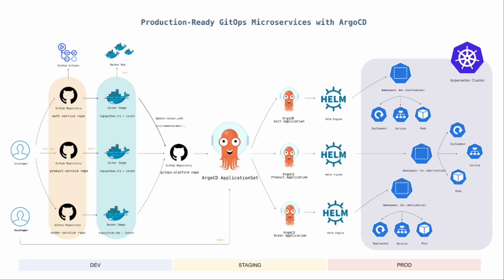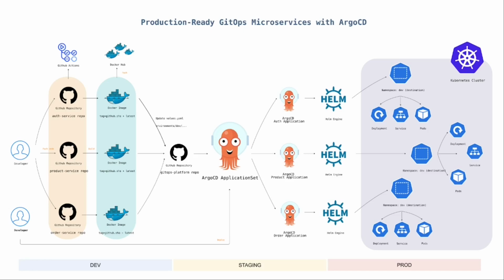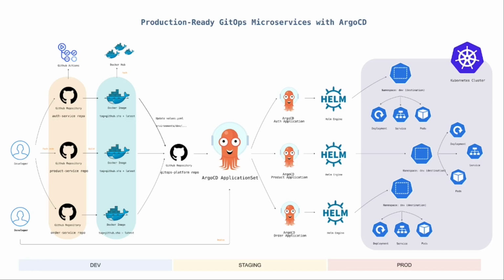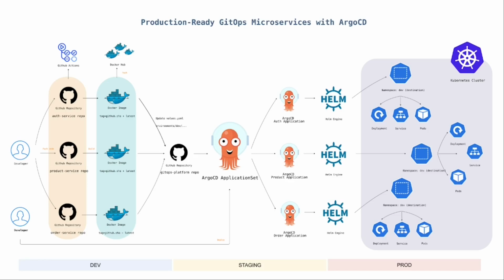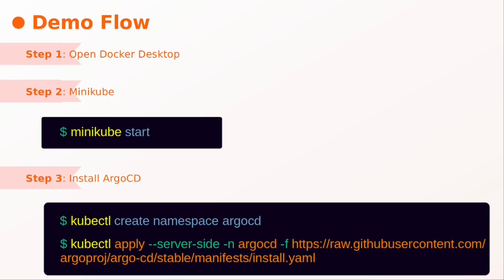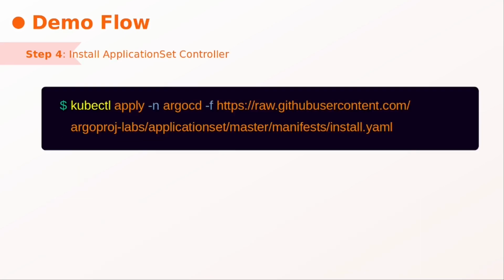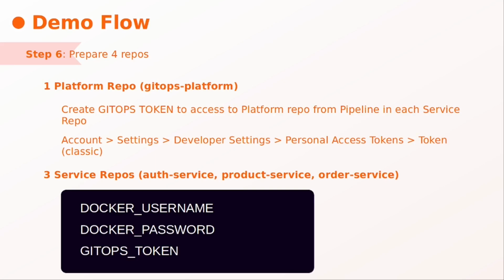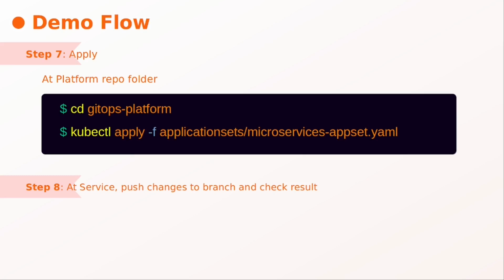🚀 Production-Ready GitOps Microservices with ArgoCD & Kubernetes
This project demonstrates how to build a **scalable and fully automated GitOps system** using **ArgoCD** to deploy and manage multiple microservices on Kubernetes.

All configurations are stored in Git as a **single source of truth**, and ArgoCD continuously syncs changes to the cluster—ensuring consistent, reliable, and traceable deployments without manual steps.

🔹 **Microservices Architecture**
Each service (`auth-service`, `product-service`, `order-service`) runs in its own repository. CI pipelines automatically:

* Build Docker images
* Push to registry
* Update `values.yaml` in the GitOps repo

🔹 **GitOps Platform (ApplicationSet)**
A central `gitops-platform` repository uses **ArgoCD ApplicationSet** to dynamically generate and manage deployments across multiple environments.

🔹 **App-of-Apps Pattern**
Organizes applications in a clean, scalable way with centralized control.

🔹 **Multi-Environment Setup**
Supports **dev / staging / production** with full isolation for safe testing and smooth promotion.

⚡ **End-to-End Automation**
Code → Build → Update Git → ArgoCD Sync → Deploy to Kubernetes

🎯 This project is a practical example of how modern DevOps teams build:

* Scalable systems
* Automated pipelines
* Maintainable microservices platforms